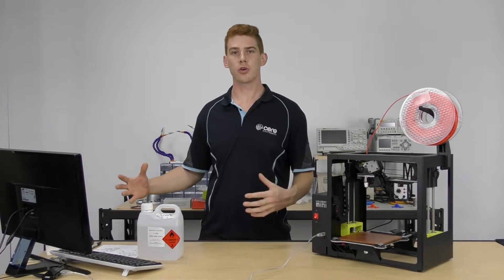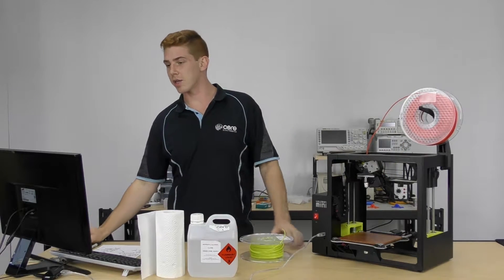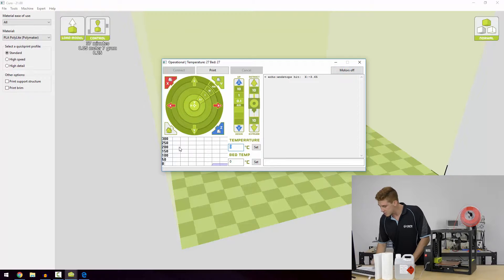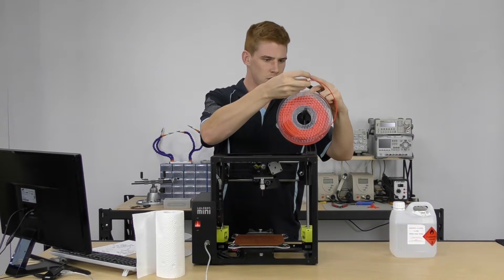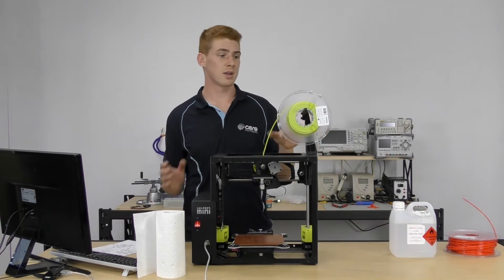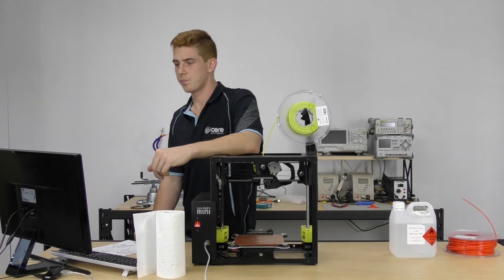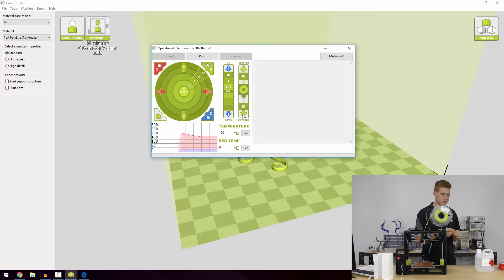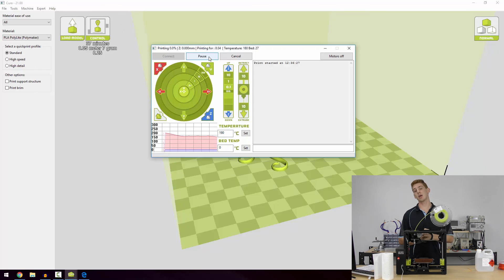3D Printing and Modelling Workshop - Chapter 2 - Printer Preperation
In this Section, we learn how to prepare our printer so that we start our first 3D print the right way.